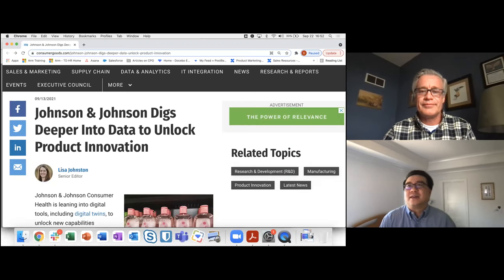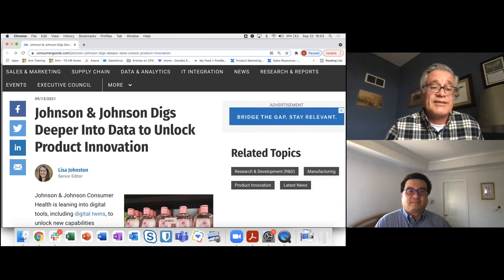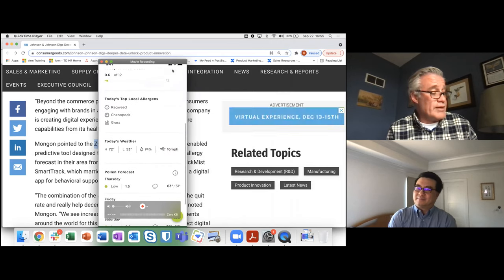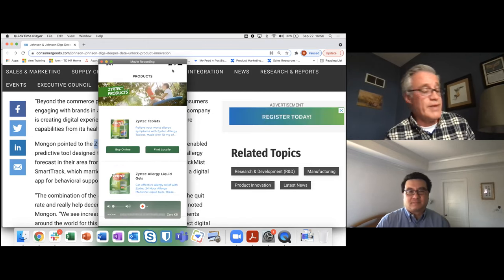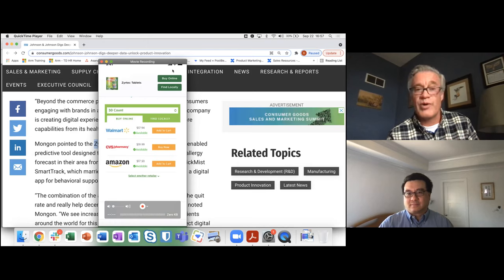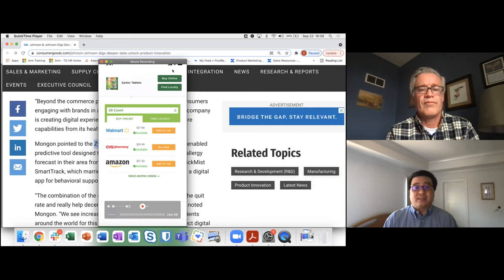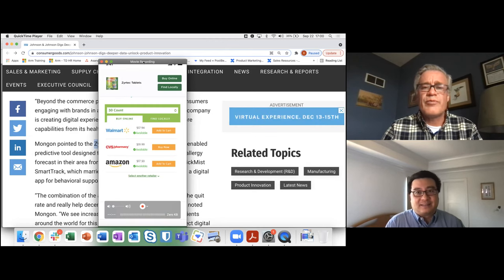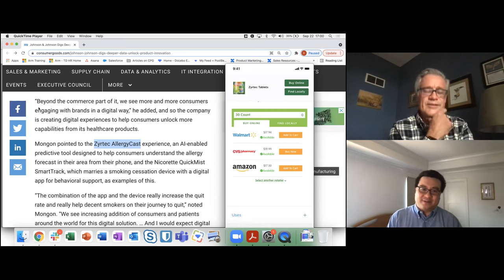CPG Bytes Episode 23: Zyrtec's Allergy App is Nothing to Sneeze About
Today, Steven and David discuss Zyrtec's PollenTracker mobile application and how companies are offering real reciprocal value mentioned in Episode 19, in exchange for the valuable first-party data.

What are CPG Bytes? Short video segments from Treasure Data where we chat about the latest news and industry trends, and read between the lines to provide our perspective and insights on how companies can learn from them. Join us every two weeks for the latest video update!!